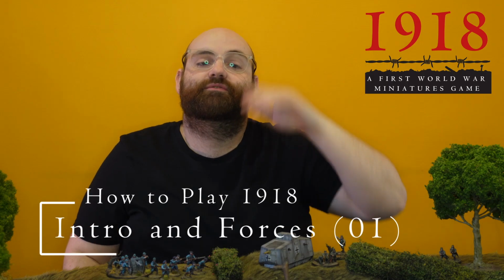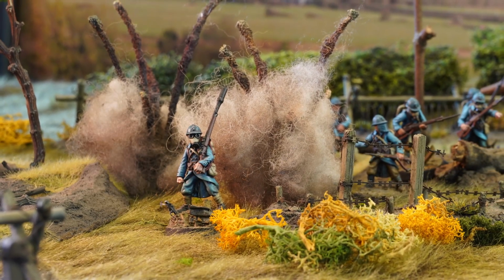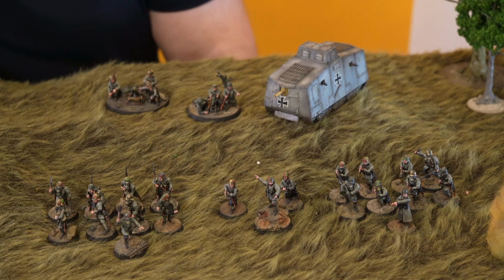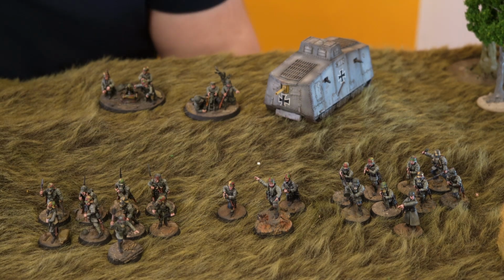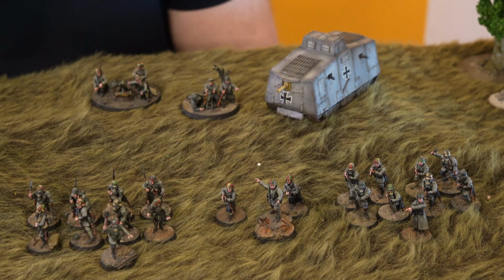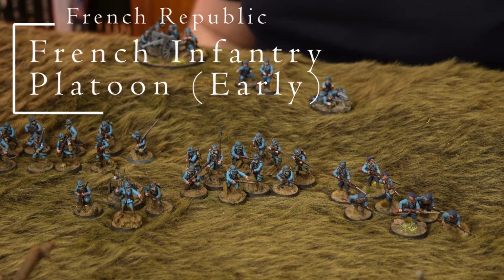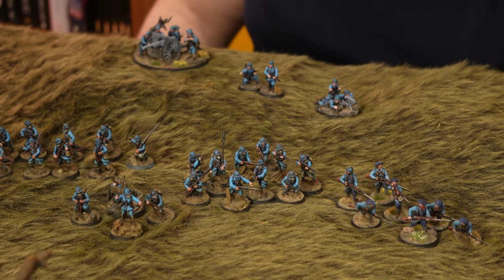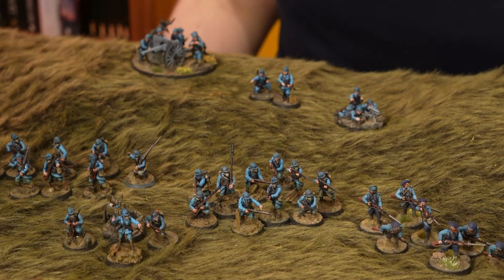HOW TO PLAY 1918 - Intro and Forces (Ep01)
Like what we do? Want us to do more? You can join our Patron and Discord community